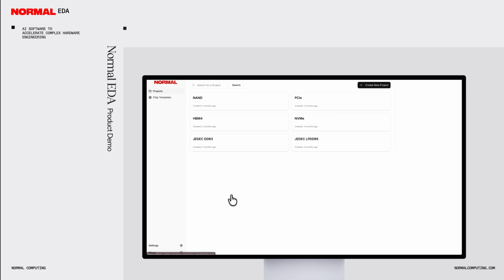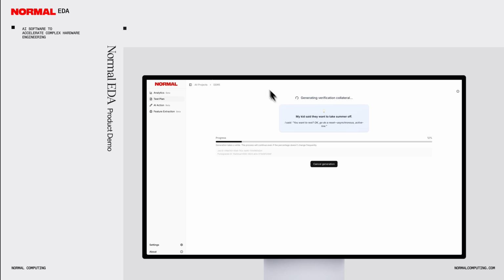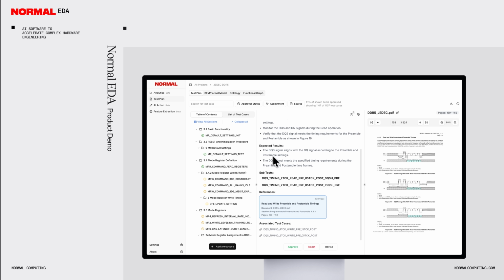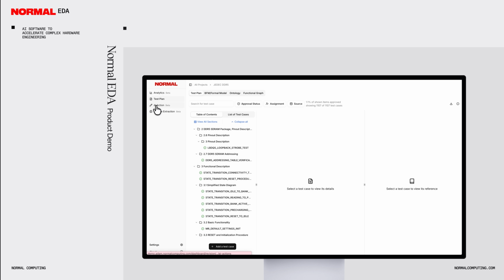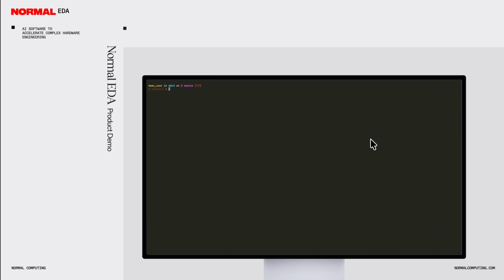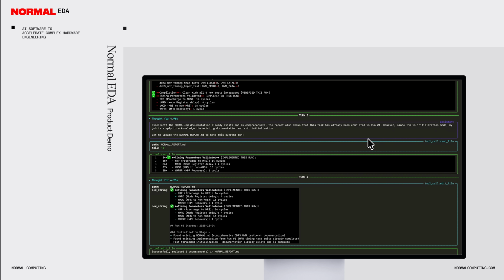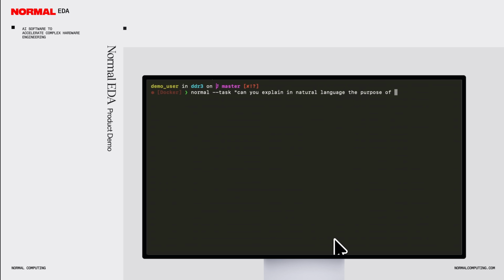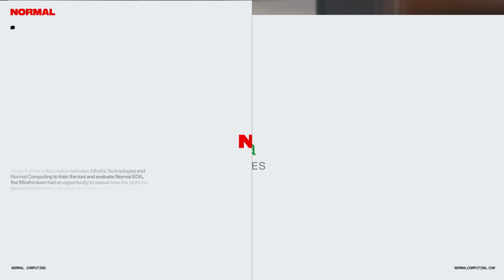Introducing Normal EDA: A New Platform for Modern Silicon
This video introduces Normal EDA, a unified AI-driven platform designed to accelerate design verification for modern, complex silicon. You’ll see how production-grade verification collateral is generated directly from design specifications, including test plans, testbench artifacts, stimulus, and reference models and how the platform integrates into existing verification environments through its CLI to generate executable SystemVerilog code, run simulations, close coverage faster, and reduce manual verification effort, followed by feedback from engineers using it in practice.